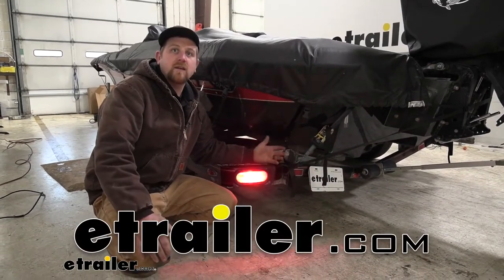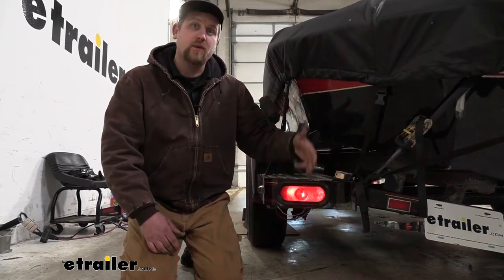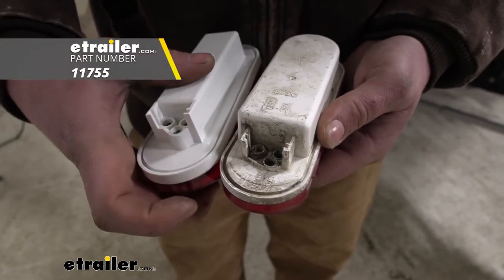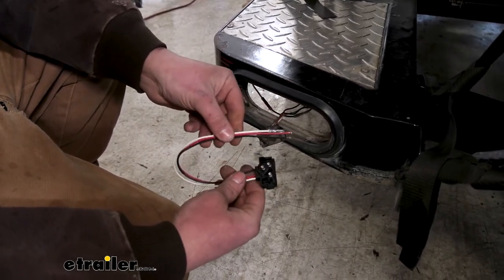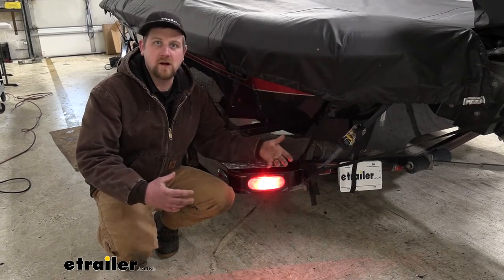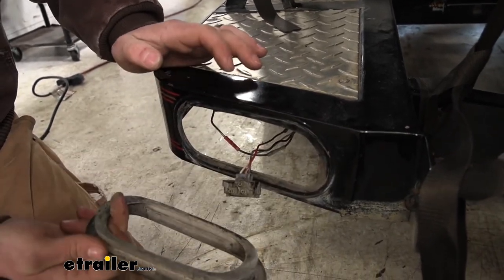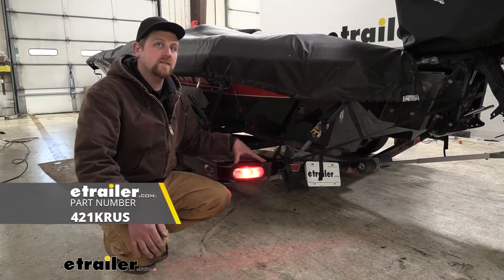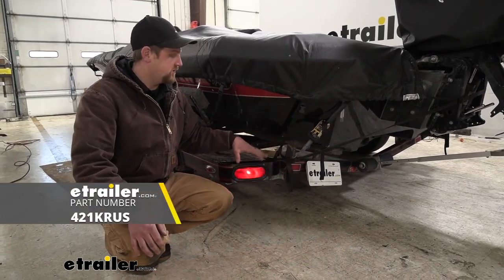etrailer | Peterson Trailer Tail Light Kit Review and Installation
Hey everybody, Ryan here at etrailer. Today we're going to be taking a look at and showing you how to install the Peterson Tail Light Kit. Probably the best thing about this kit, is the fact that it is a kit. It's going to come with everything new. So, you're going to get the grommet, the tail light itself, as well as the wiring pigtail. So you kind of get that all in one package.

Whenever you go to replace it, you know everything's going to be fresh and it'll work the way it should. With that being said, though I think this would work as a great replacement. Say, if you just had one light bad, pop it in there and call it a day. And that's exactly what our customer did today. However, this is an incandescent bulb.

Nothing wrong with them, they're just not as reliable as, say, an LED. So honestly, if it we're me and I was replacing all the lights on my trailer I would probably look into the LEDs. But, honestly, if I just needed a single replacement and it wasn't going to change anything else I think a setup like this would probably be the way to go. So, I'm just taking our light here and holding it up and comparison next to the original one. And as you can see, they're almost identical.

So, this will make a great replacement. And a lot of times what can happen on the lights themselves is those connectors can get corroded and cause the light not to function anymore. To prevent that you can use some dielectric grease. Every now and again apply some on there. Or what could also happen, too, is the bulb inside can just burn out and you can't open these up to replace the bulb.

So, more or less what I'm getting at is this is going to make a perfect replacement if your light no longer works. A lot of times, what can happen as well is that that original connector can get all corroded and beat up and no longer actually supply power to the light itself. And if that's the case, really not a big deal. And that's because the kit does come with a new pigtail. So, this is going to eliminate that. And by using the kit, everything's going to be fresh and you know it's going to work the way it should. But as you can see, even in a bright room like we're in today, these things are still going to throw out a lot of light and keep you safe and legal. They're going to provide us with the stoplights, your running lights, as well as your turn signals. Now, once you kind of get your hands on these. You can tell the plastic's nice and thick. It feels like it's well-made and should hold up for a while. These are submersible. So, particularly on a boat trailer, that's important. I will say though, just to prevent anything from happening or help extend the life of everything, probably a good idea, just to turn all your lights off whenever you do submerse the light and that should help keep it in better shape for a while. So, at the the end of the day, a really convenient kit that's going to come with everything and help ensure that everything is working properly. Now, as far as the installation goes really not too complicated you got a few wires you need to hook up and I would suggest picking up some butt connectors to make that pass a little bit easier. But with that being said, shouldn't really give you a whole lot of issues. Speaking of which, let's go ahead and hook it up together now. We're going to be here where our light is that needs to be replaced, and we need to remove it. So, really straightforward. You can just come in from the back and pop it out. Sometimes these get pretty tight in here. So you may be necessary to take a screwdriver or something and just help, help it out a little bit. We'll pull that out and we're just going to unplug it. And just to get us a little more working room too, since the kit does come with the new grommet, I'm just going to pull this old one out as well. At this point, we can start to hook up our new pigtail. Now, I do want to mention, keep in mind every trailer could be set up a little bit different, but generally speaking this will get you pointed in the right direction. And you know, your color wires may be a little bit different or something like that but as long as you replace each wire one by one shouldn't really have any issues. And that's exactly what I'm going to do. So, I'm going to start with the red wire that comes off of our original connector. And I'm going to cut that factory wire going to strip back the insulation there. I like to kind of give them a good twist. While the wires are nice and tight. And what I'm going to do is